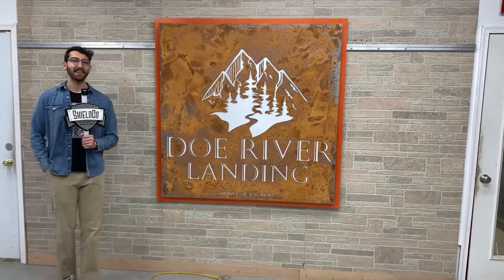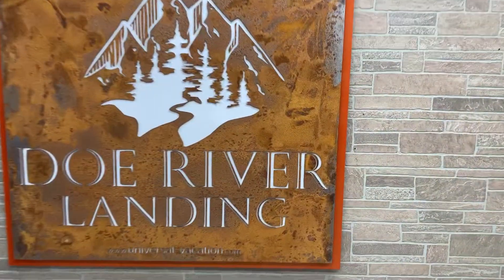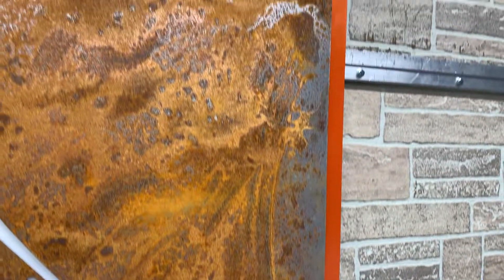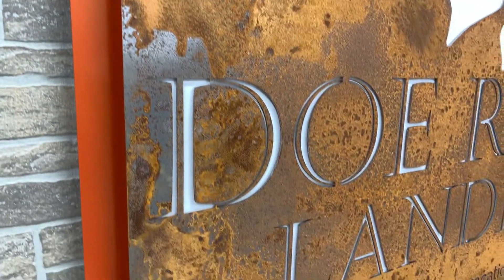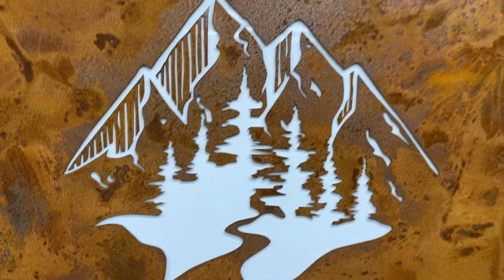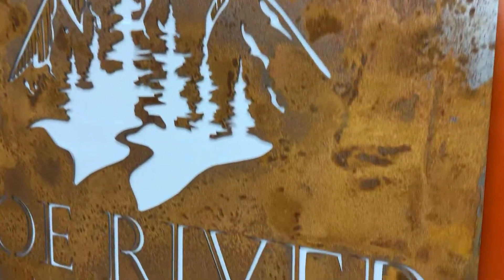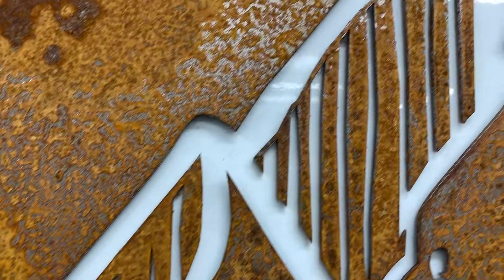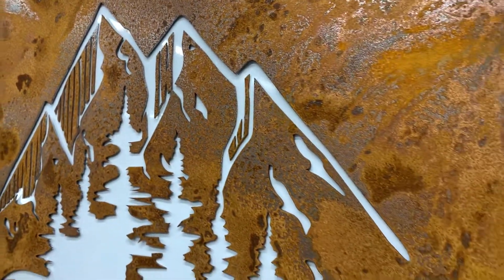Custom metal business signage - Doe River Landing | ShieldCo Art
Looking to compliment your business with some industrial, rustic signage - something a little bit different? ShieldCo can take your design & give it a whole new attitude - let the sign do the talking so you don't have to! Of course, combining our distressed steel finish with our traditional powder coated finish creates amazing contrast that other signage companies simply cannot match - this is your sign!